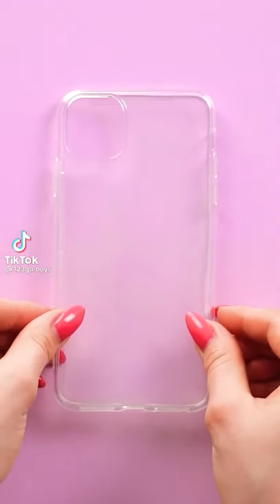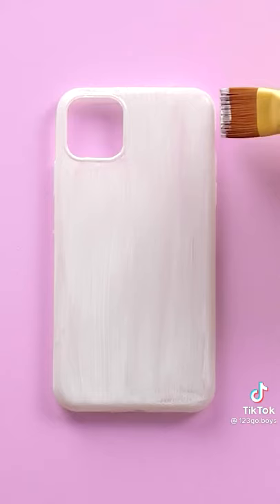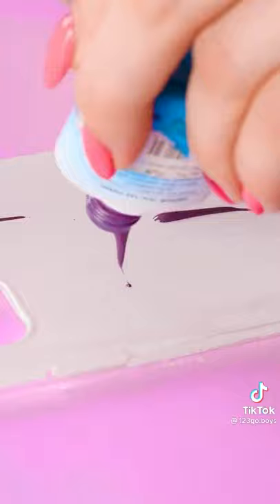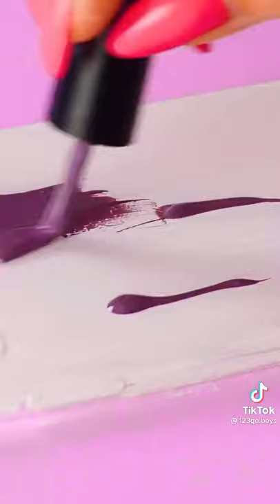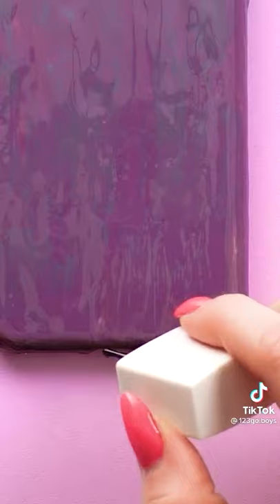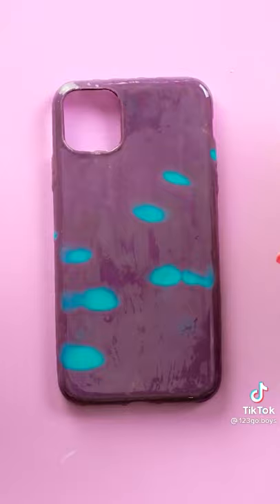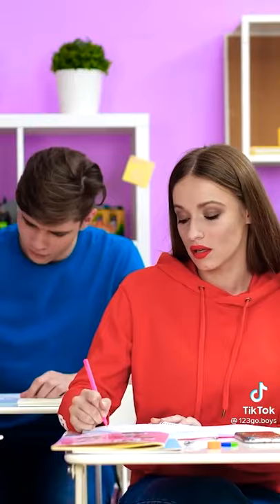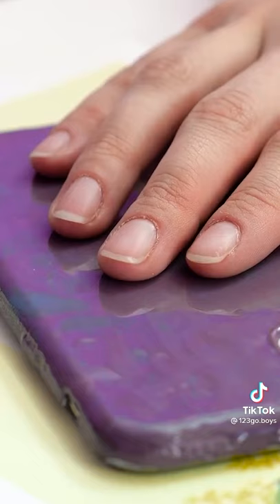123 GO!Boys.fun art and craft for you